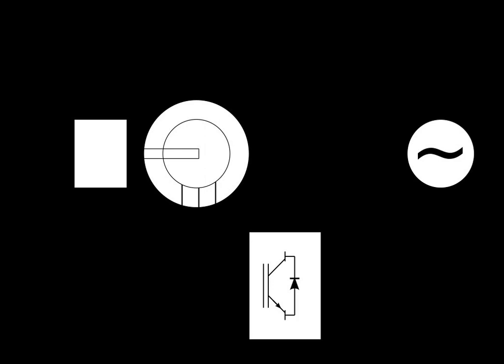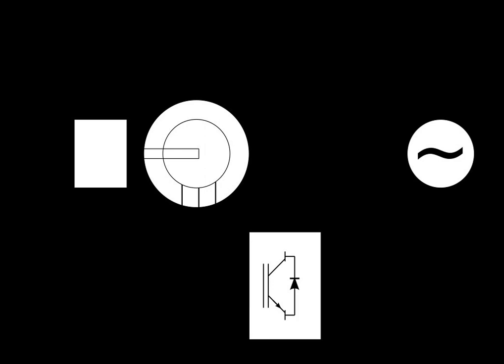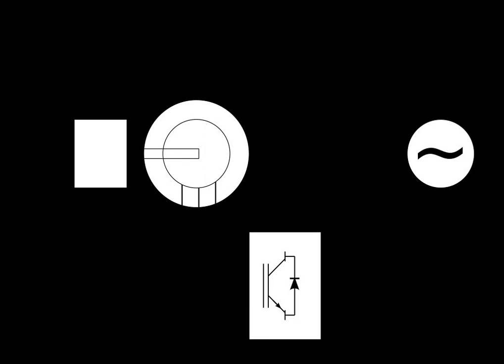Brushless wound-rotor doubly fed electric machine | Wikipedia audio article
00:00:31 1 Introduction
00:02:59 2 History
00:05:28 3 Double fed induction generator

- Socrates

SUMMARY
Doubly-fed electric machines   also slip-ring generators are electric motors or electric generators, where both the field magnet windings and armature windings are separately connected to equipment outside the machine.
By feeding adjustable frequency AC power to the field windings, the magnetic field can be made to rotate, allowing variation in motor or generator speed. This is useful, for instance, for generators used in wind turbines.